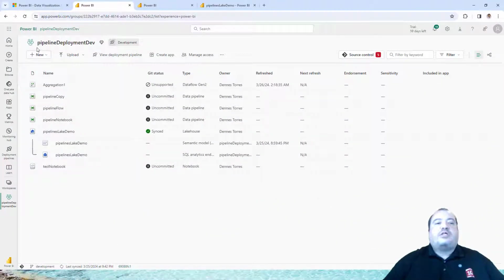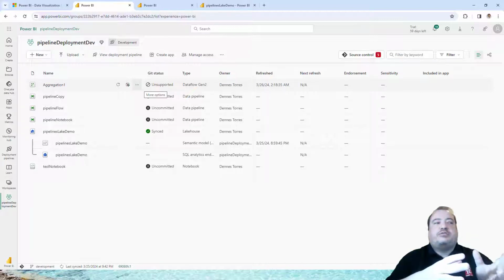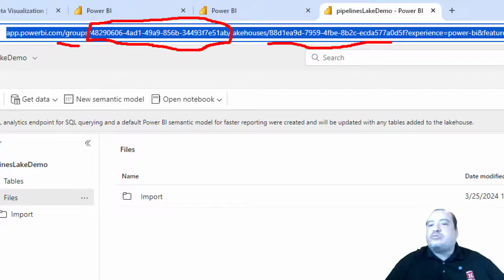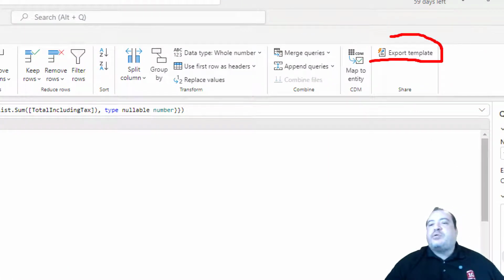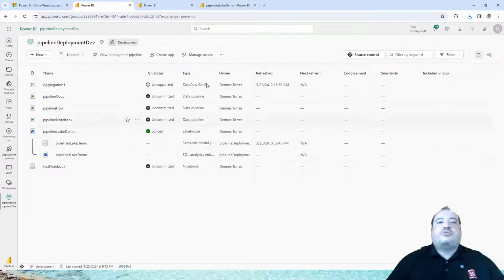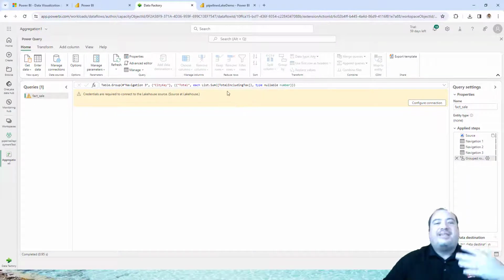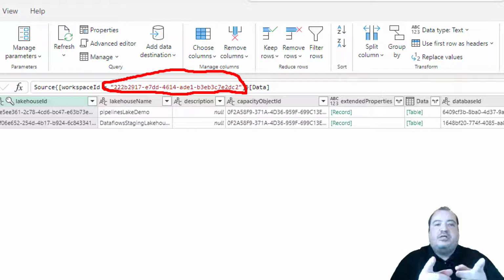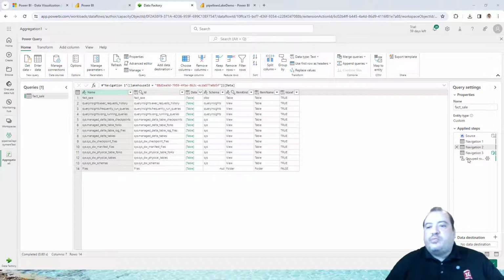Fabric Monday 33: Copy Dataflows to different Workspaces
Discover how to move or copy DataFlows Gen 2 to different workspaces, promoting it along the development lifecycle